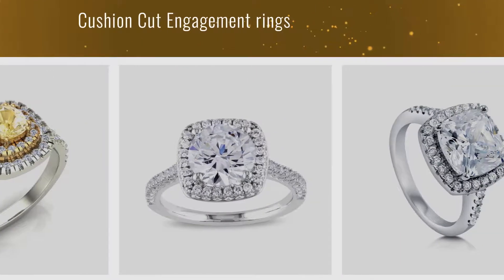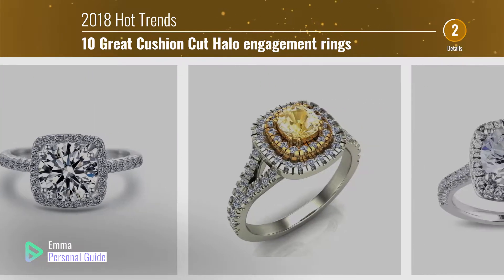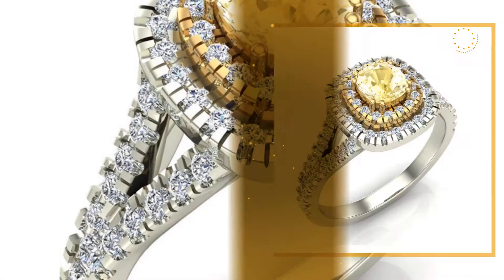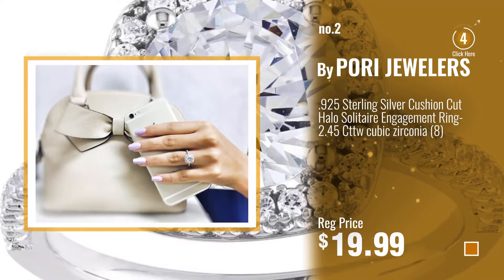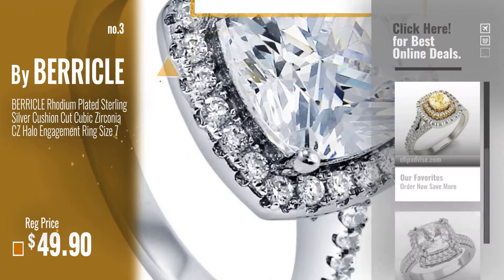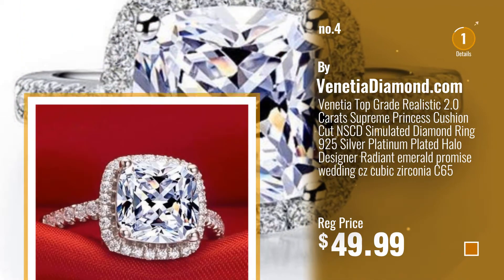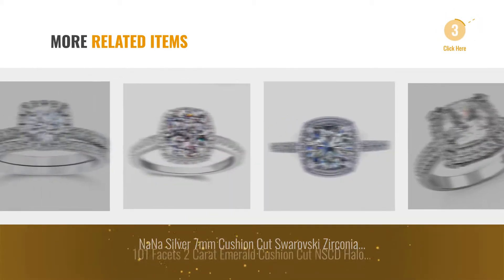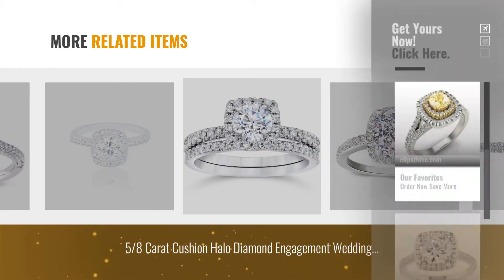10 Great Cushion Cut Halo Engagement Rings: 18K White Gold Fancy Yellow Cushion Cut Diamond Double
New! 2019 Black Friday / Cyber Monday Engagement Rings Deals and Updates.

Black Friday / Cyber Monday 18K White Gold Fancy Yellow Cushion Cut Diamond Double Halo Split Shank Engagement Rings by Glitz Design

Black Friday / Cyber Monday .925 Sterling Silver Cushion Cut Halo Solitaire Engagement Ring- 2.45 Cttw cubic zirconia by PORI JEWELERS

Black Friday / Cyber Monday BERRICLE Rhodium Plated Sterling Silver Cushion Cut Cubic Zirconia CZ Halo Engagement Ring by BERRICLE

Black Friday / Cyber Monday Venetia Top Grade Realistic 2.0 Carats Supreme Princess Cushion Cut NSCD Simulated Diamond by VenetiaDiamond.com

Black Friday / Cyber Monday Women Wedding Ring 2 Carat Round Brilliant Cubic Zirconia Engagement Promise Anniversary by J.Étoile

Black Friday / Cyber Monday Sz 7 Sterling Silver 925 Cubic Zirconia CZ 3 Ct. Cushion Cut Halo Engagement Ring by Metal Factory

Black Friday / Cyber Monday NaNa Silver 7mm Cushion Cut Swarovski Zirconia Halo Engagement Ring-Platinum Plated-Size 9 by NaNa